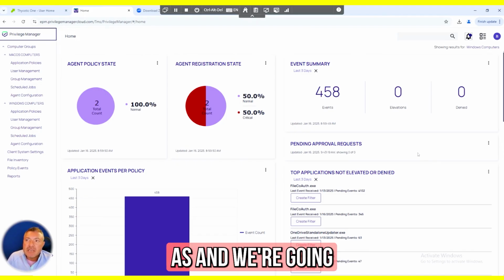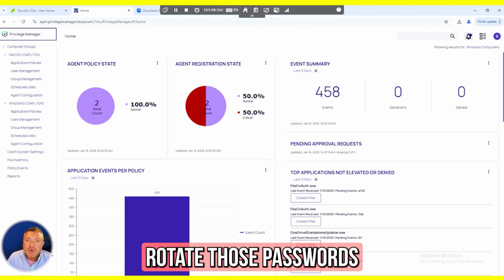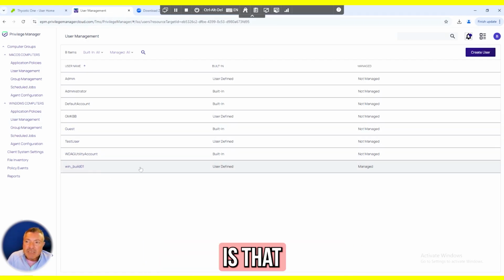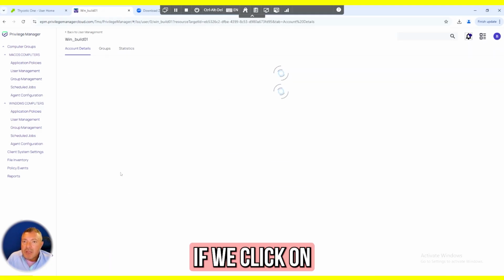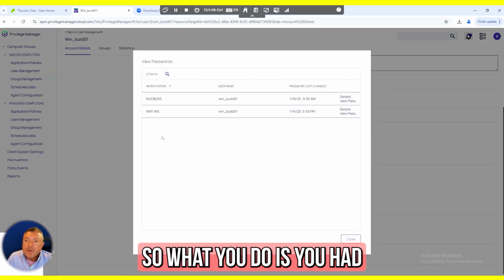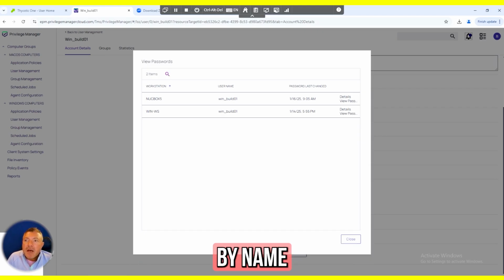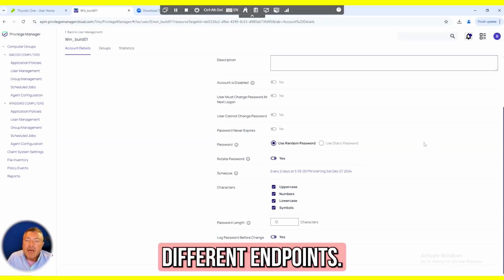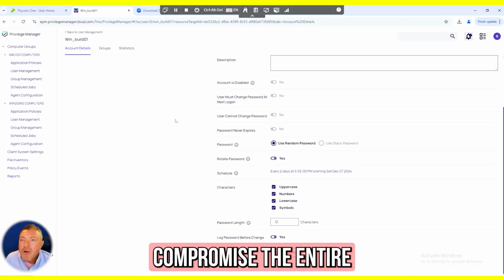Exploring Privilege Manager | Within The Pixels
Exploring Privilege Manager: Enhancing Security and Control

Dive into the world of Privilege Manager, a powerful tool designed to help organizations streamline endpoint security and manage privileged access with ease. In this video, we explore its key features, benefits, and how it empowers IT teams to protect sensitive data while maintaining productivity.

🚀 Key Highlights:
- Overview of Privilege Manager functionality
- Simplifying endpoint privilege management
- Enhancing security without compromising user experience

Stay ahead in securing your organization's infrastructure. Watch now to learn how Privilege Manager can revolutionize your approach to privileged access management!